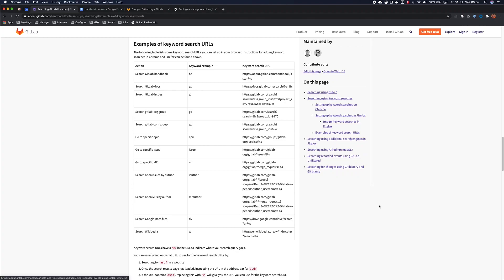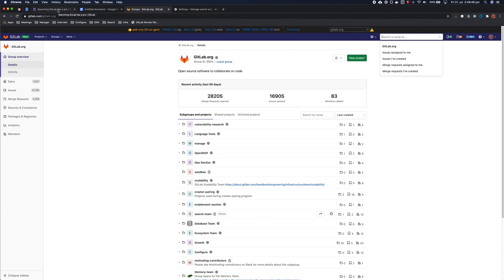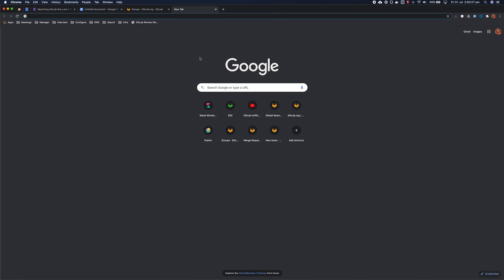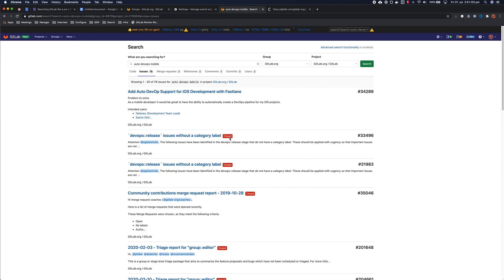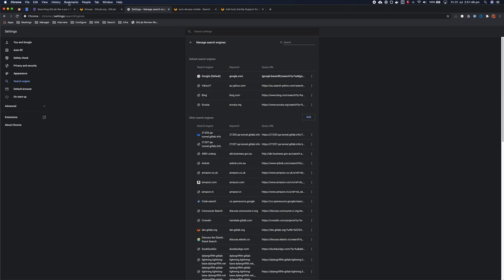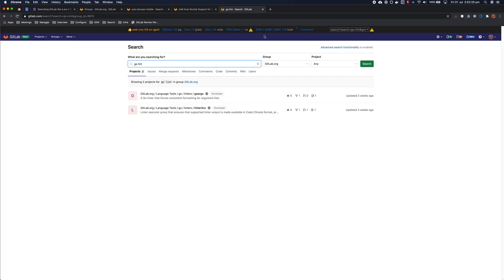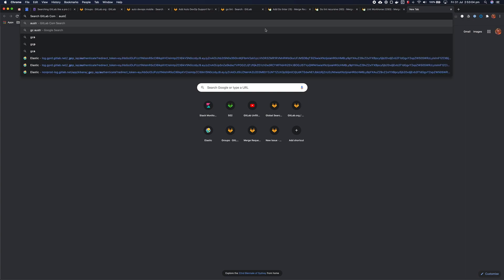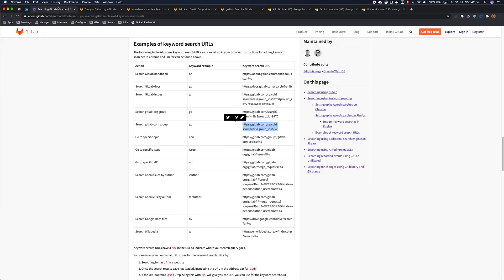Demo on GitLab search with Custom Search Engines